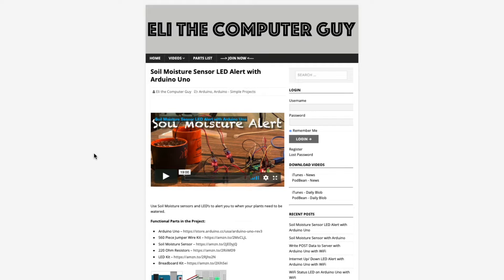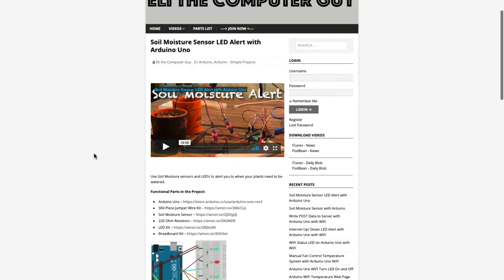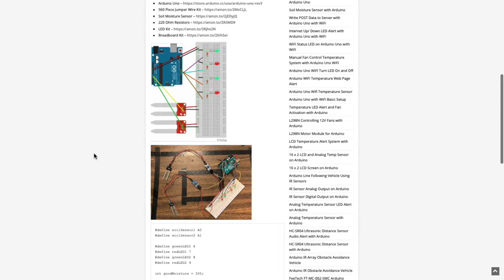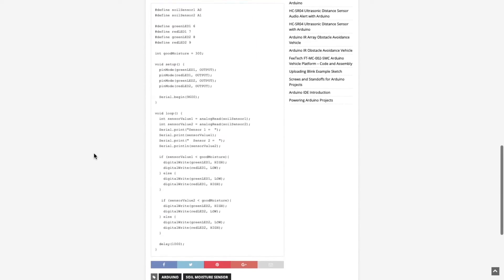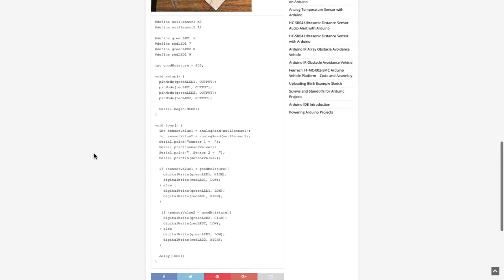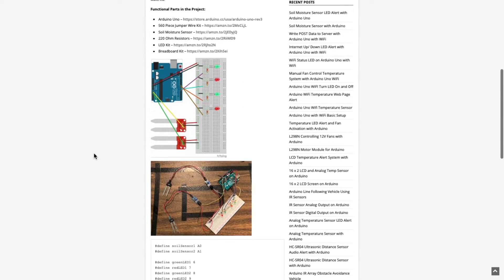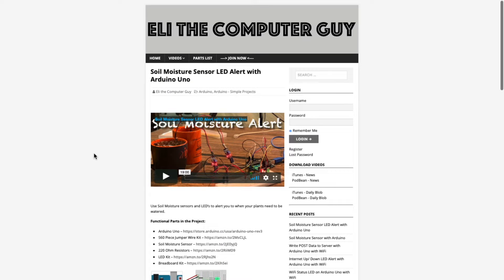Cloud Computing - Load Balancing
Reasons for Load Balancing

Fault Tolerance – Load Balancing offers fault tolerance incase a server fails.
Server Upgrades – It’s easier to upgrade hardware if you can take entire machines offline without effecting user experience.
Hardware Performance – having as few users on a single server as possible will provide users with the best experience
Network Performance – Users can be routed to the servers that are physically closest to them
A/B Testing – New server configurations can be tested easily
Types of Load Balancing

Hardware – Load Balancing Hardware is networking equipment you would install in your data center to route traffic to your servers
Built In – Many products have Load Balancing built into them such as Microsoft Active Directory
As a Service – Companies such as Cloudflare now provide Load Balancing services for your internet connected servers.